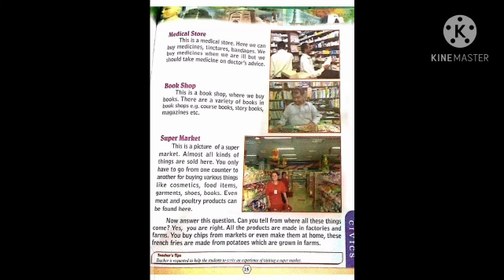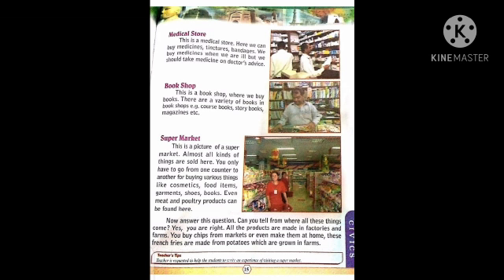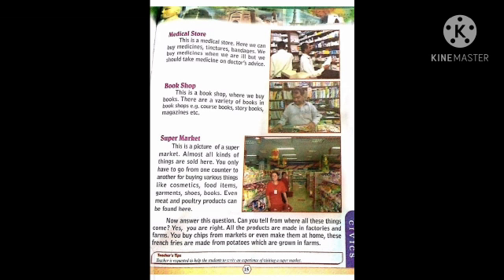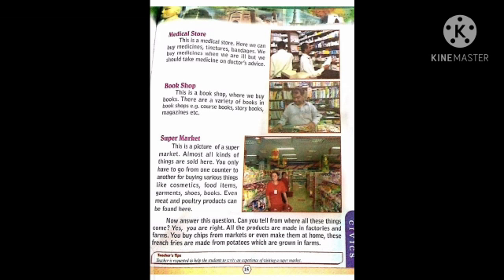Class 3/Sst/Week#3 /Video#1/Topic:Trade Areas/ pg# 15/Reading